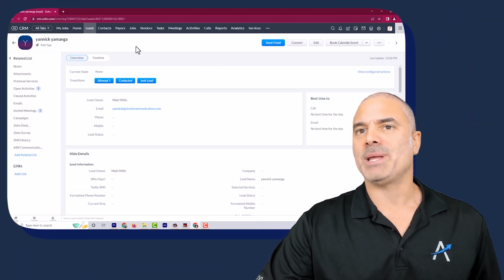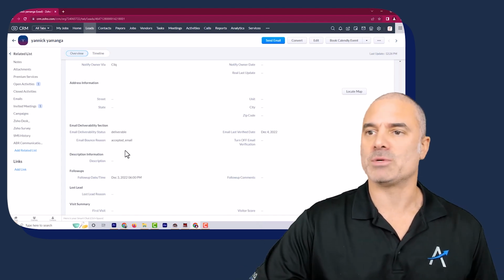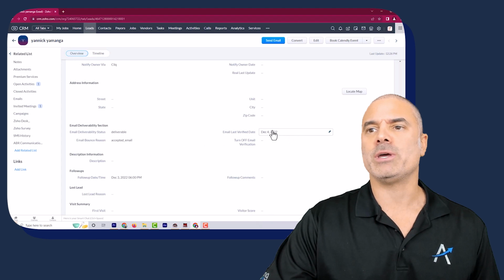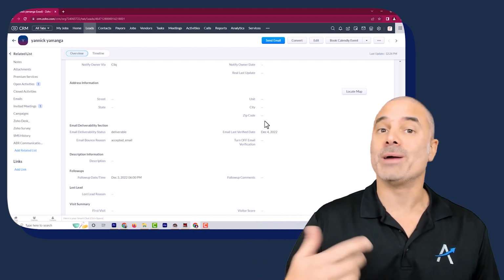ABR Email Verification System For Zoho CRM - NEW Extension Released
2)

My Book